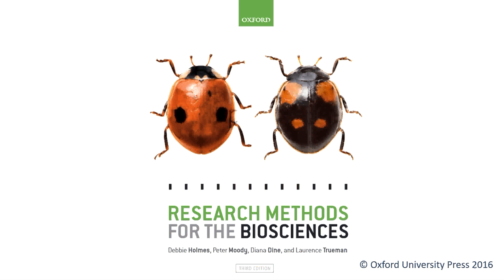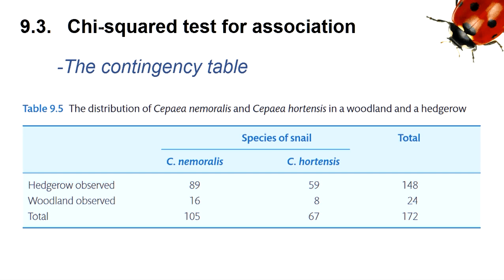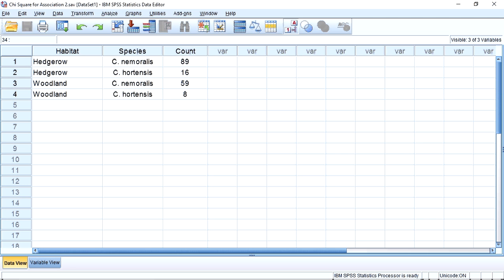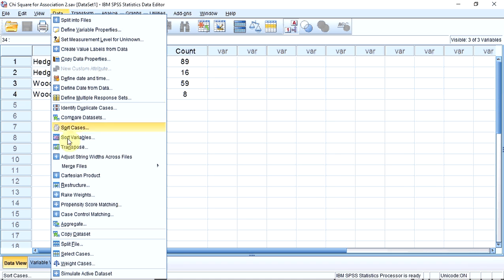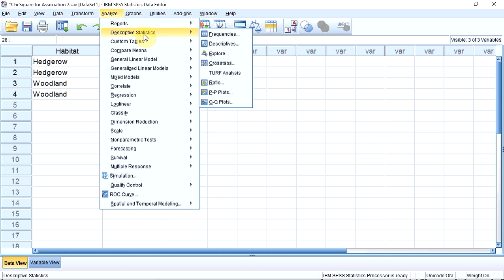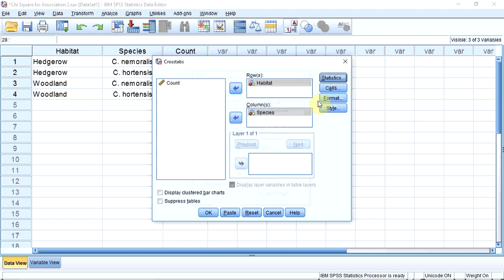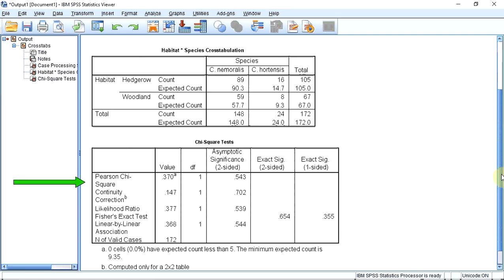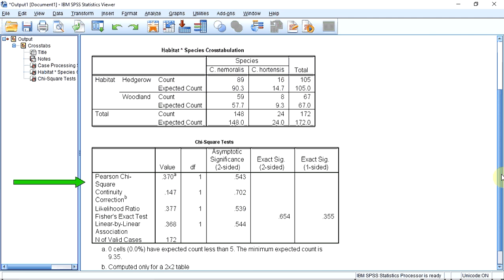Chi-squared test for association with SPSS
learn how to carry out a chi-squared test for association in SPSS.